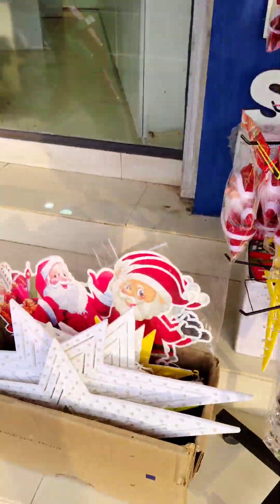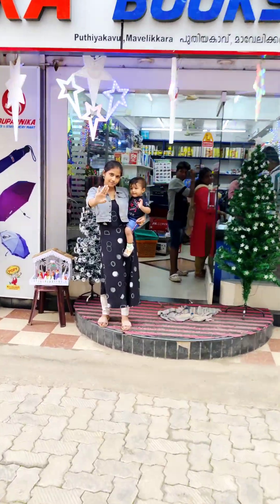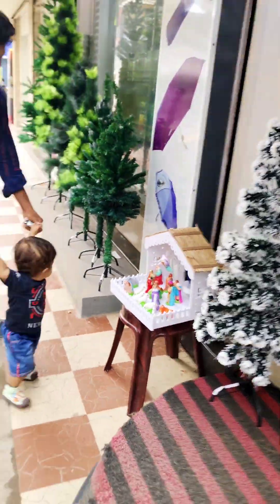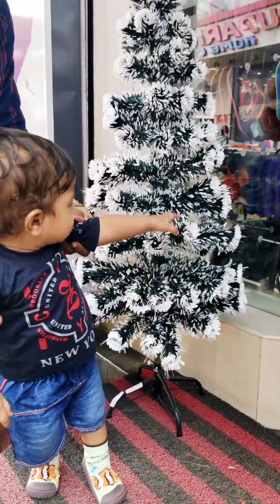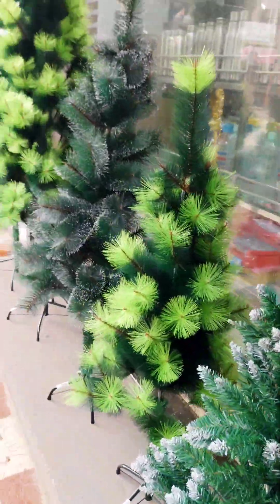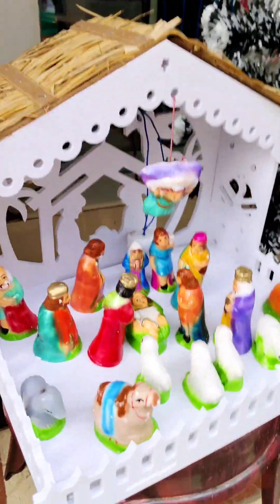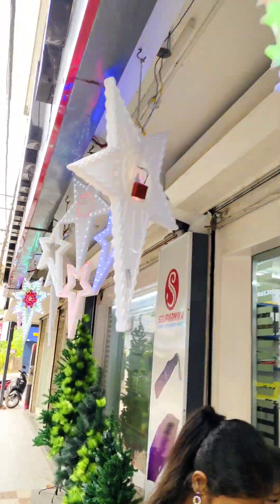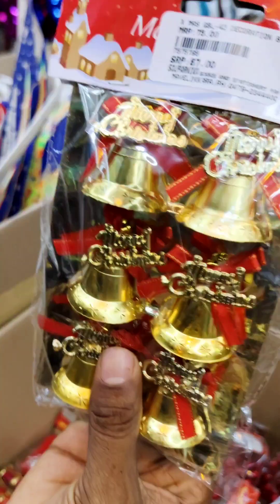Christmas Shopping vlog part -1 🎅🎄🎁